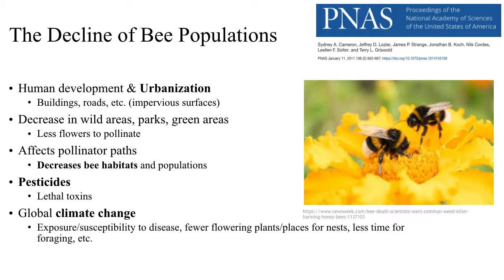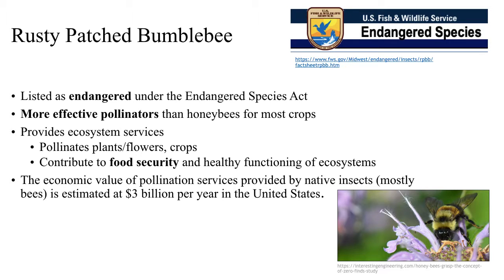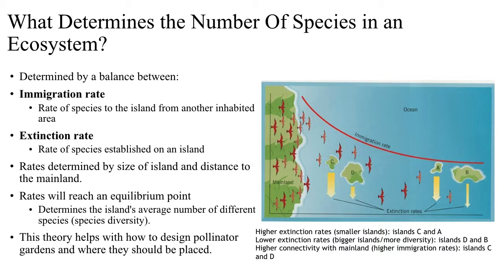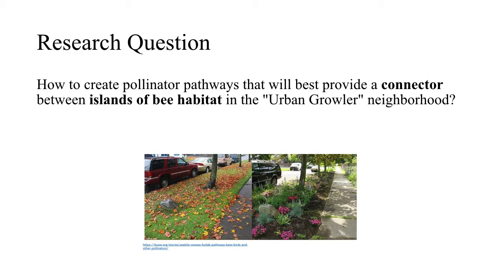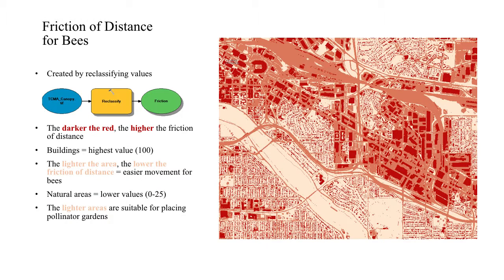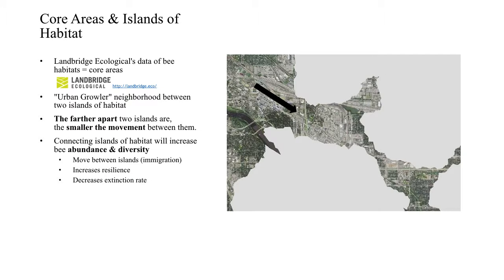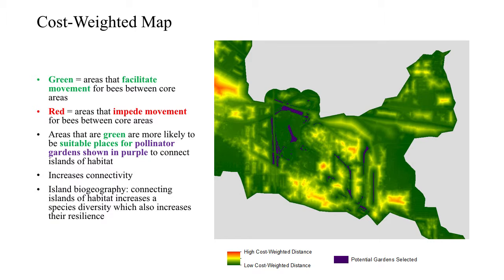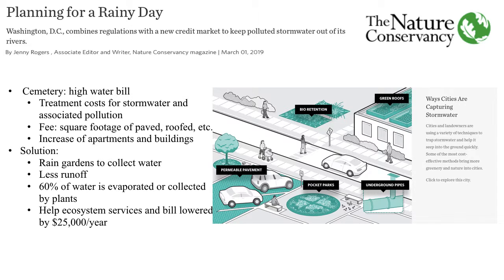Designing Pollinator Gardens for Bee habitats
Gardens to Enhance Bees' Resilience by Connecting Islands of Habitat